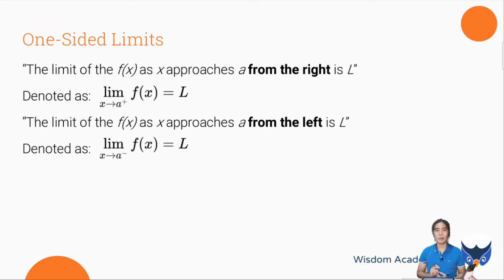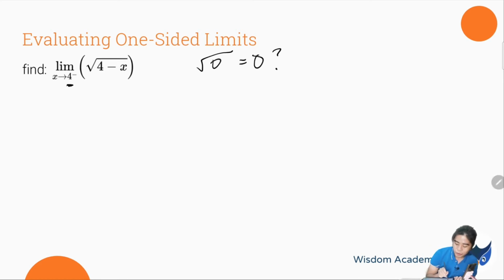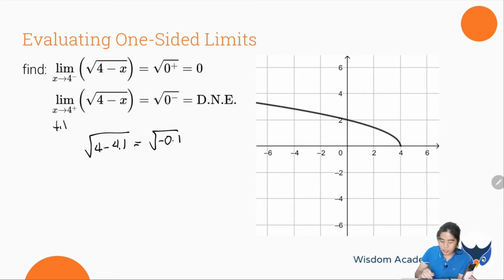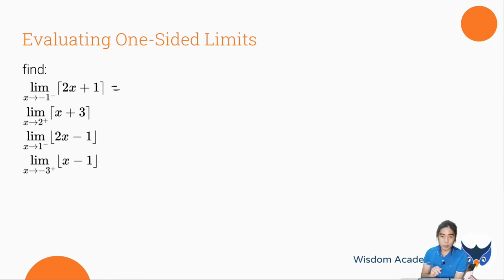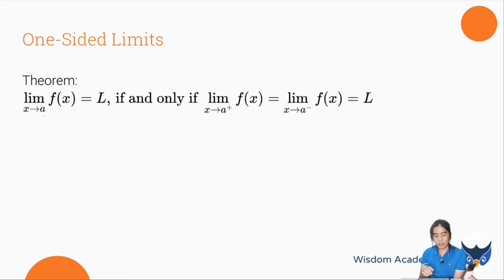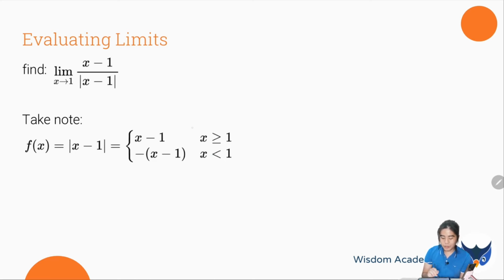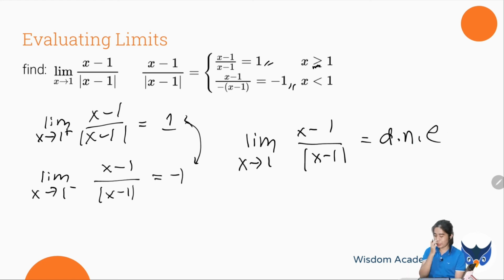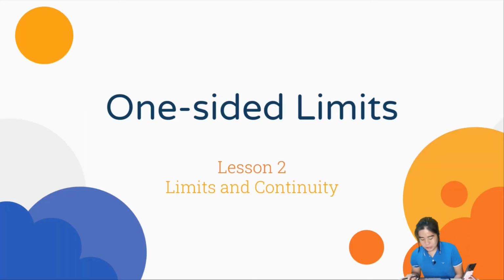One-sided Limits - Limits and Continuity (Tagalog) | Wisdom Academy PH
Limits and Continuity Lesson 2 - One-Sided Limits
(in Filipino/Taglish/Tagalog)

Topics:

00:00 Introduction
00:25 One-Sided Limits
02:14 Evaluating One-Sided Limits
10:08 One-Sided Limits Theorem
12:32 Evaluating Limits of Piecewise functions

BPI
Alvin Lloyd Mangadap

BDO
John Joseph Gopez

GCash
Alvin Lloyd Mangadap